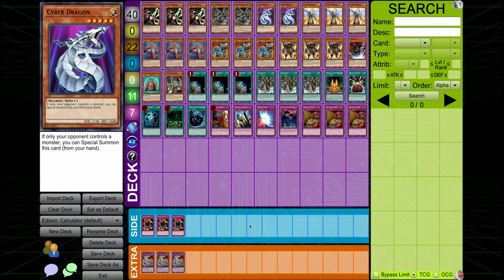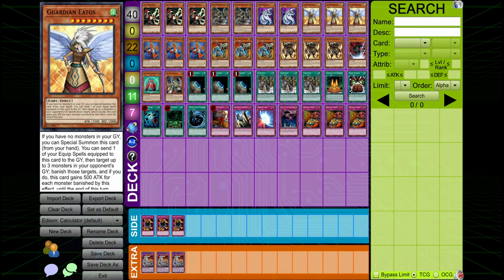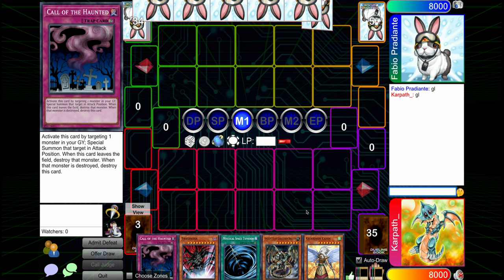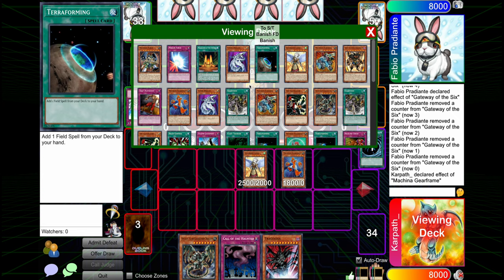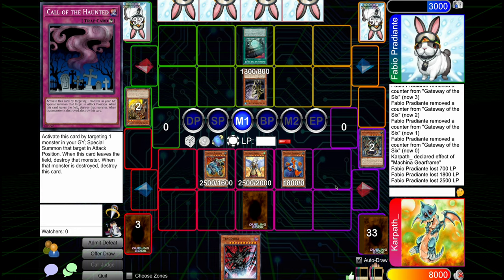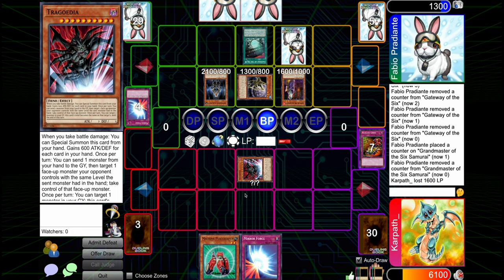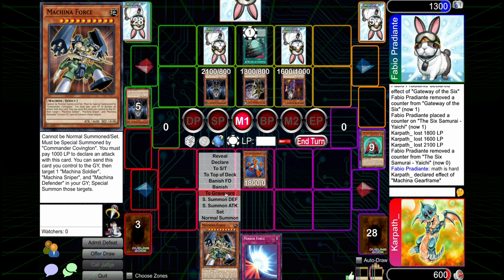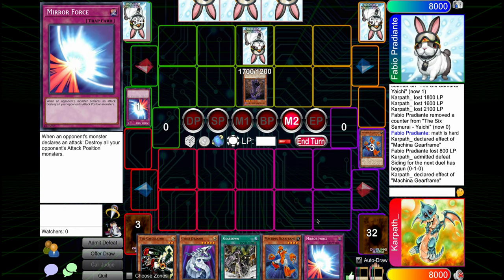Edison Format - Let's do some MATH